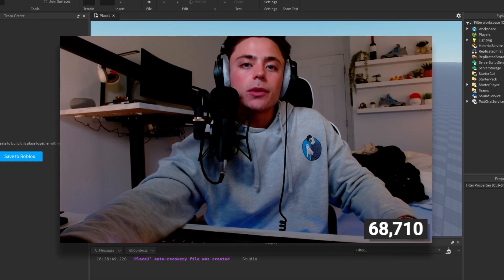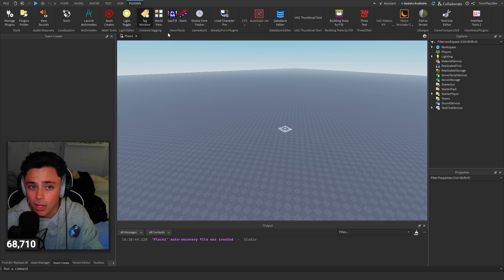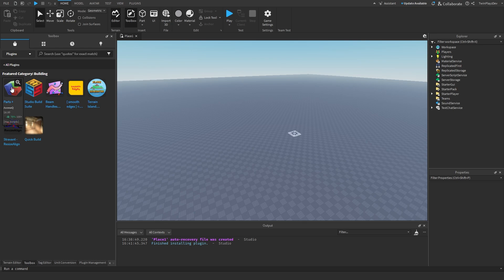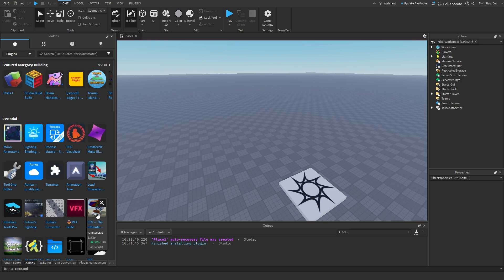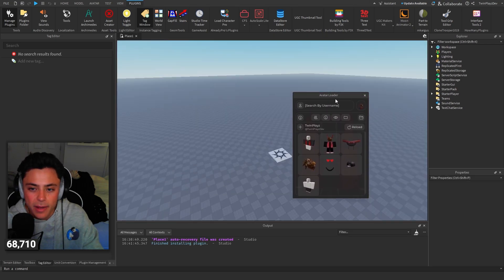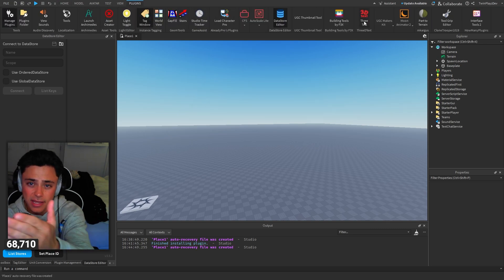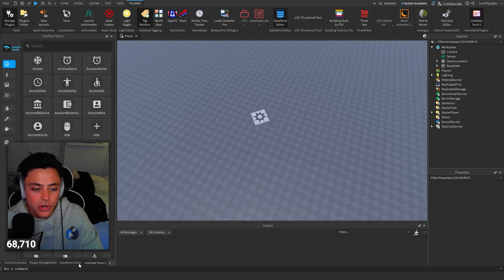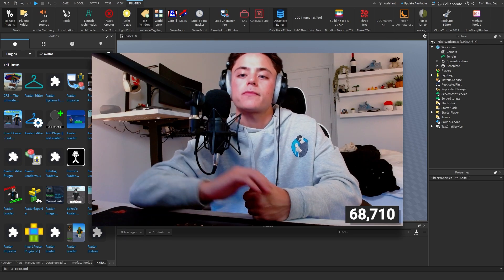How To Use Plugins On ROBLOX Studio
『TIMECODES』  ➜
0:00 - Intro
0:40 - Locate Plugins
1:45 - Getting Plugins
3:15 - Using Plugins
6:11 - Outro